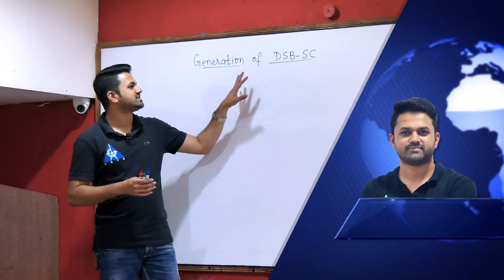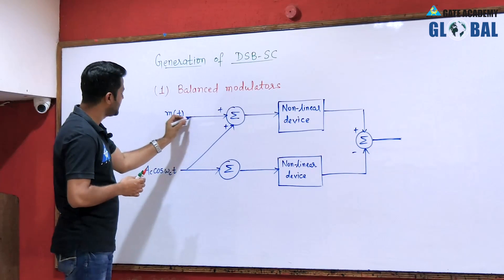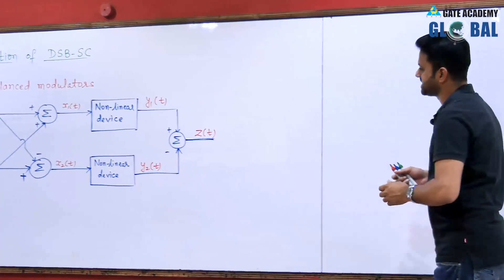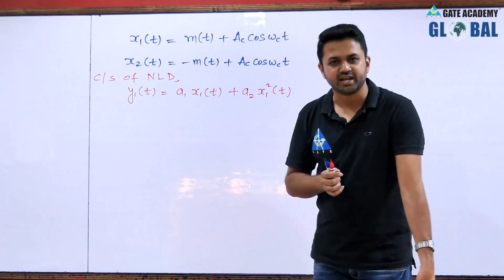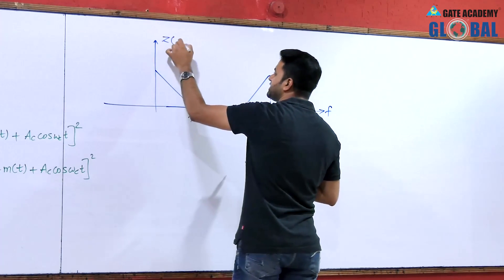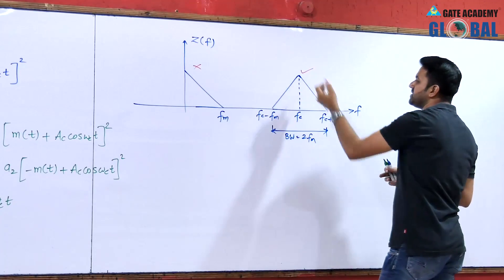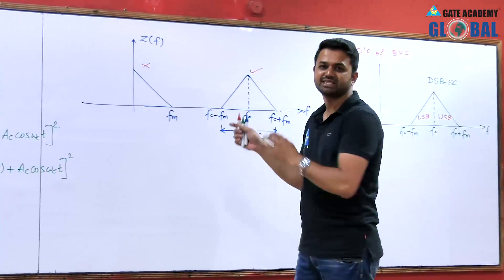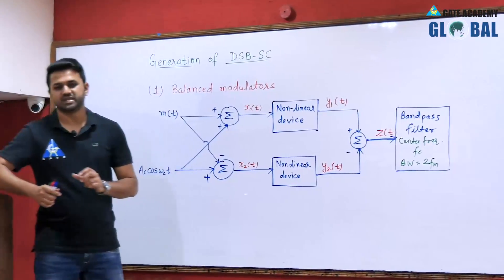Generation of DSB-SC (Balanced Modulator) | Lecture 23 | Communication System